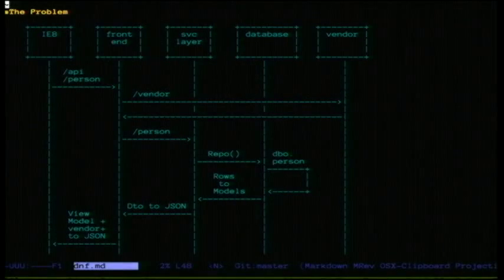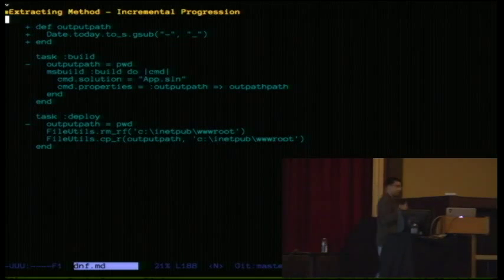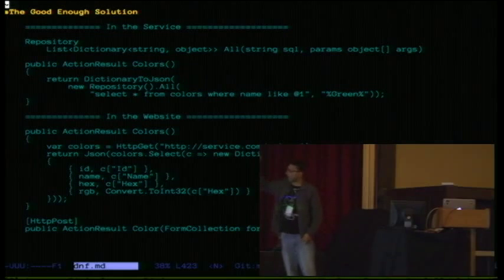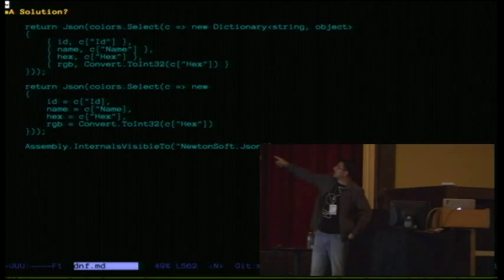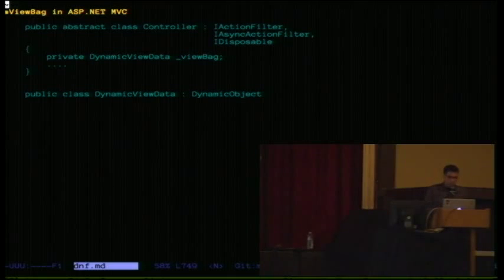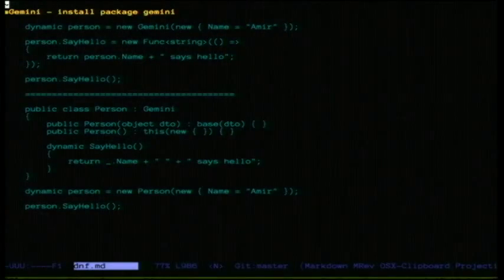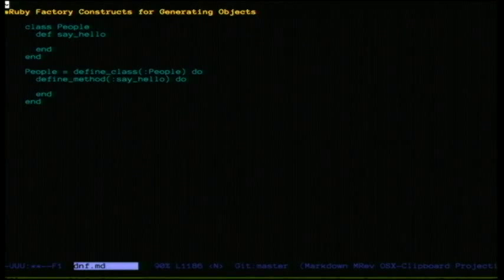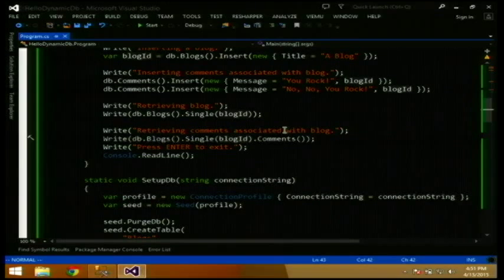C# going dynamic, Ruby style! - Amir Rajan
Amir Rajan
One of the best ways to grow as a developer is to learn a new language. It&#39;s truly amazing how your development skills improve once you understand the benefits a language brings to the table...and how it changes they way you code across the board. Ruby has taught developers how to think dynamically about code. With this new perspective, Amir pushed the DLR (dynamic language runtime) to the limits and brought what was learned from Ruby back, leveraging C#&#39;s awesome mult-paradigm capabilities. Amir will show how to think dynamically in C# and how to apply design patterns learned from Ruby.